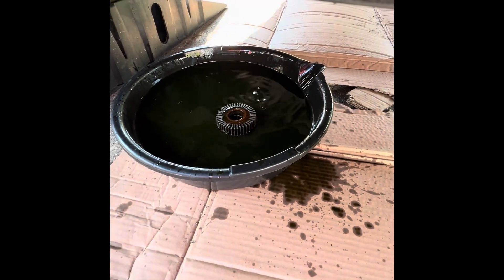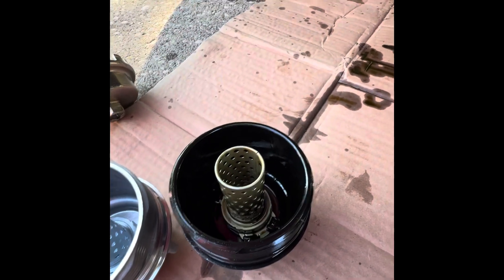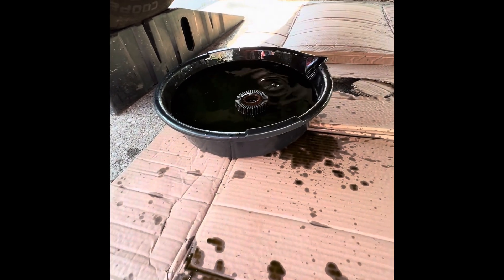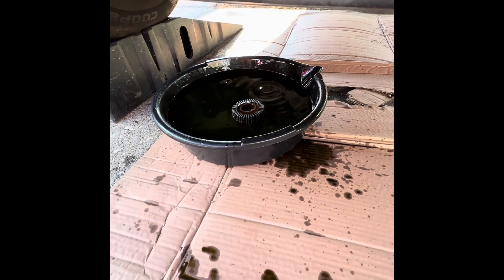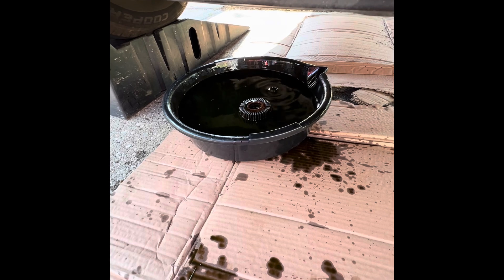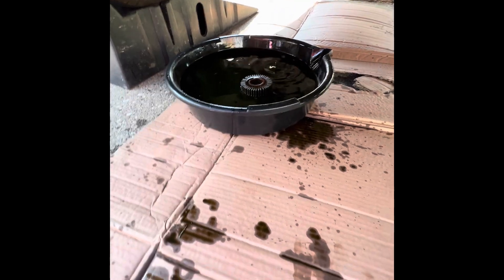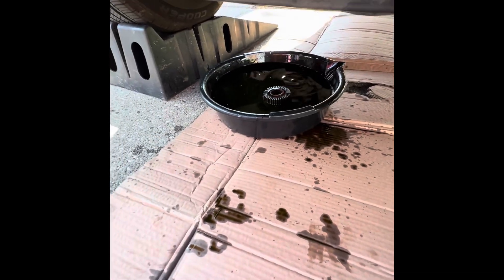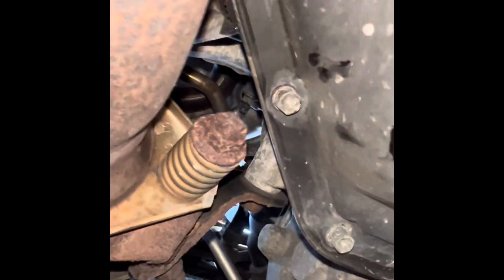Oil leak fix- oil pan replacement and more- Part 2